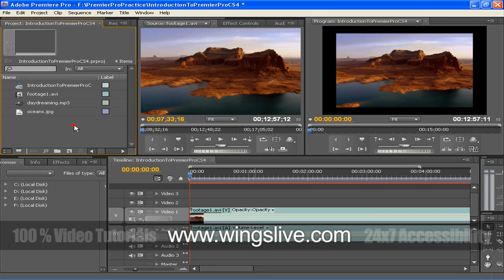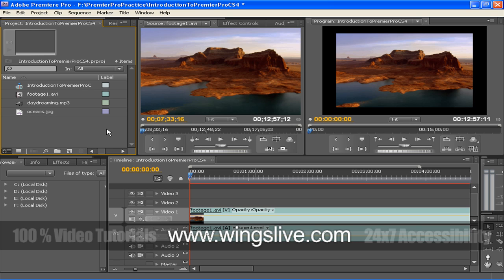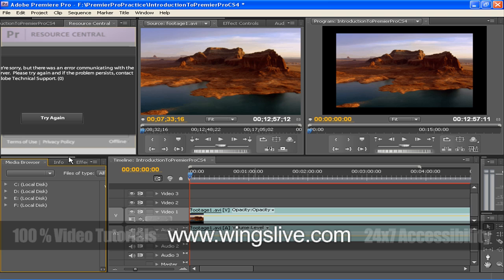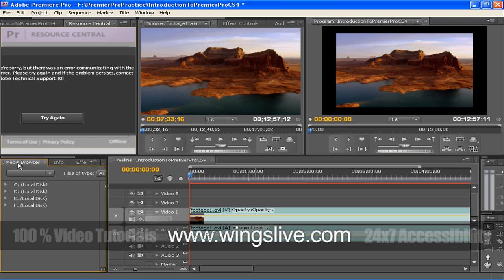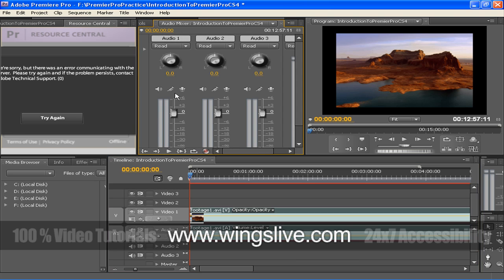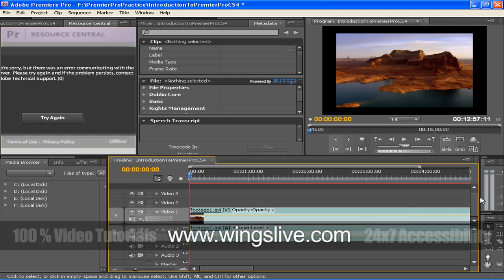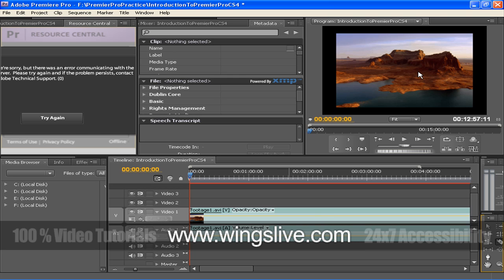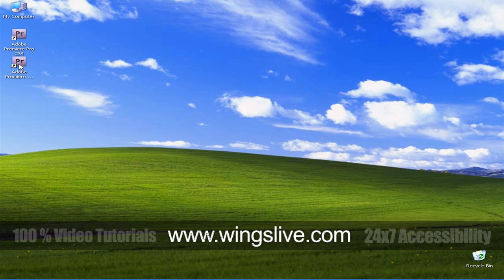IntroductionTo Premier Pro CS4 - Video Tutorial - Wingslive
This lesson gives you an idea about Premier Pro CS4.. For more video